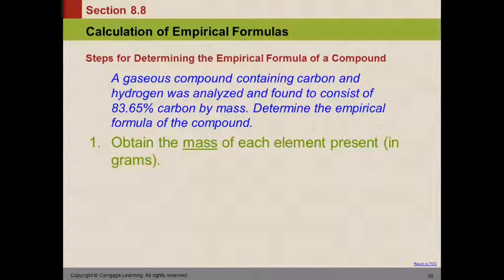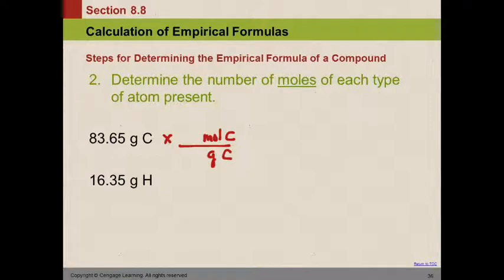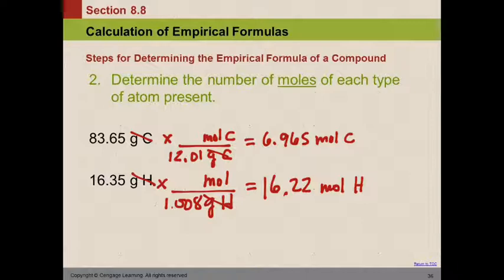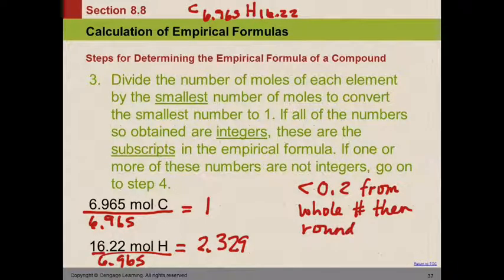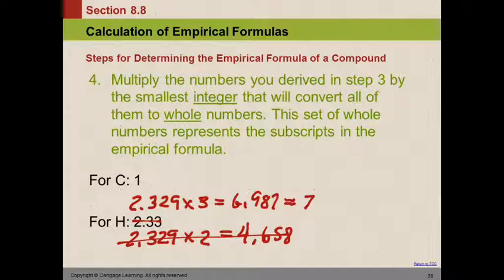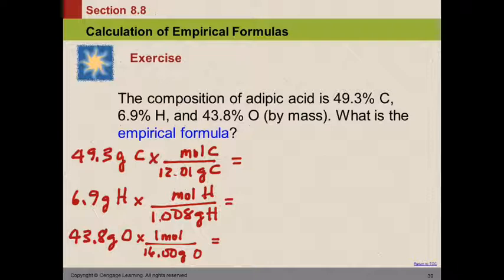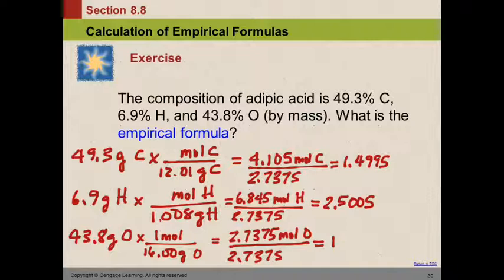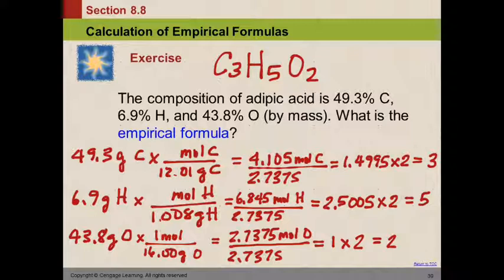10 8.8 Calculation of Empirical Formulas